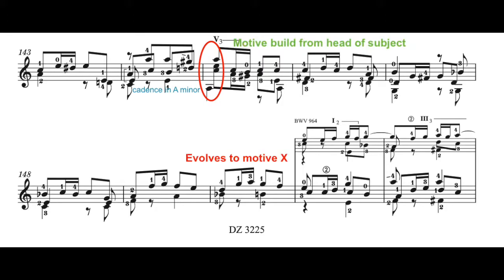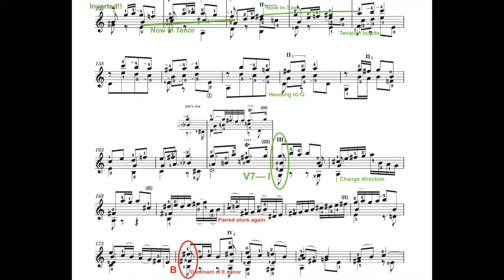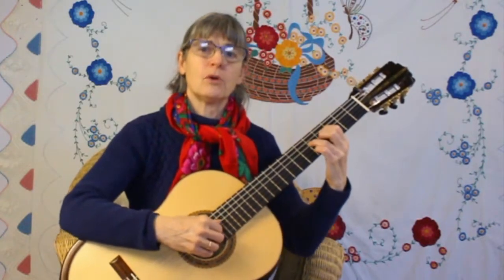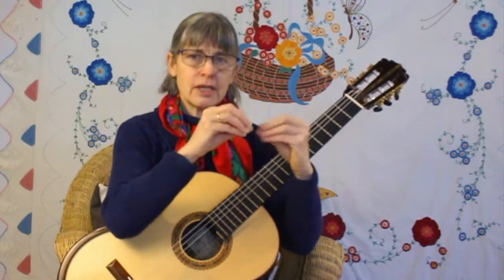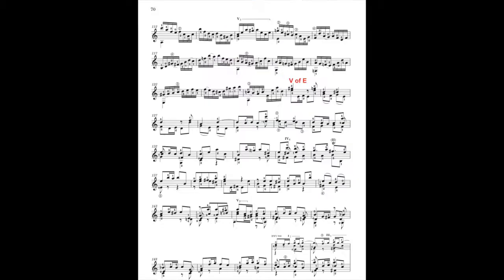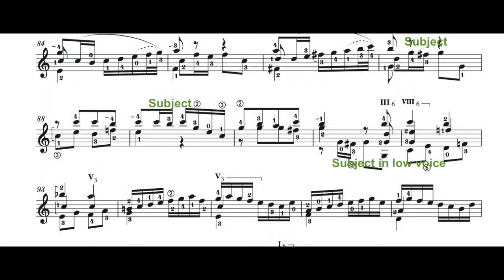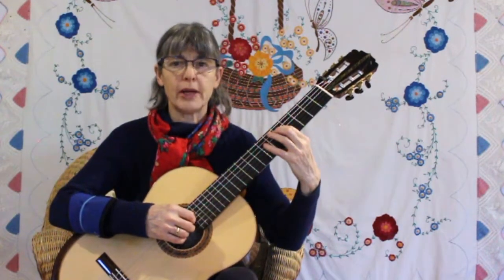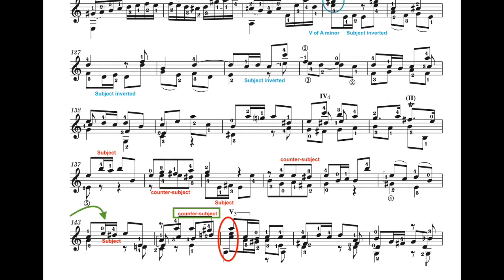J.S. Bach: Fuga in A minor, BWV 1003, Tutorial (Part Three)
A must-see for anyone playing this fugue, on any instrument!

The present video discusses the structure of the Fuga, BWV 1003, starting with the end of the expository area, and leading to the main focal arrival in the work.

The video clearly demonstrates how the mysterious and famous “golden ratio” works in Bach’s hands; it also explores how not all key areas in a piece are equally important. There is generally one important key area aside from the main key of a work, and all the others are like stepping stones to either get us there, or to get us back to our home key at the end.

The video considers all these elements and ties them together in a clear and concise manner so that musicians of all levels will be able to grasp the concepts, in a way that will directly affect their playing.